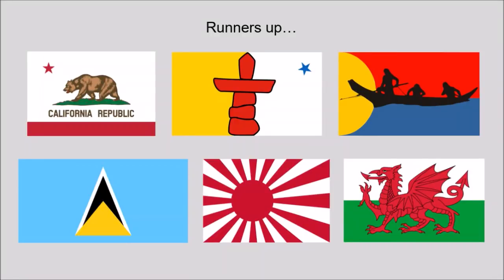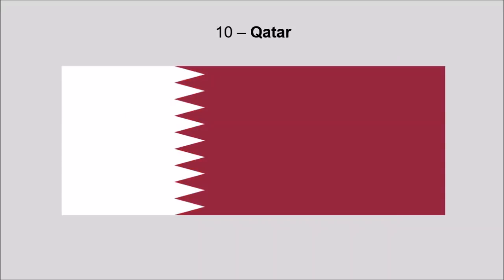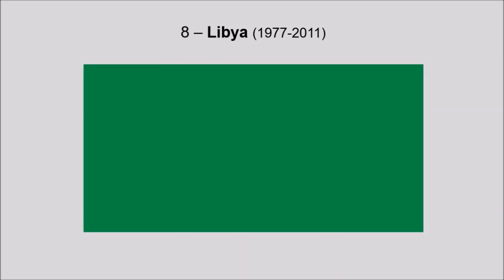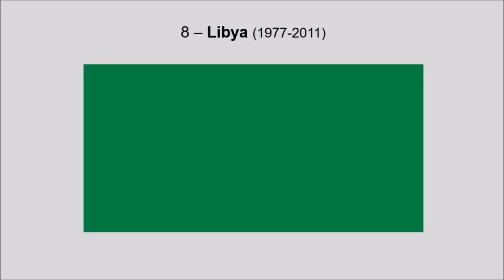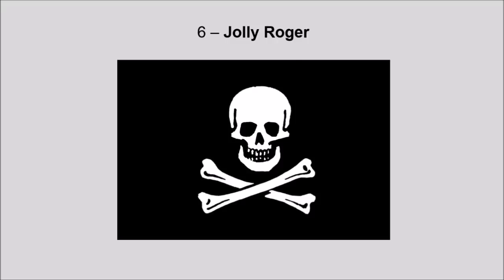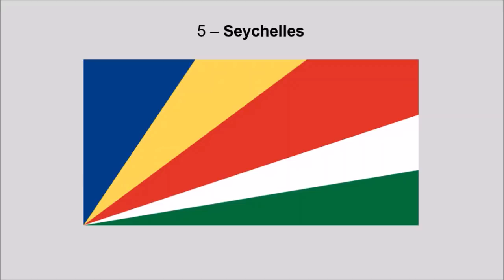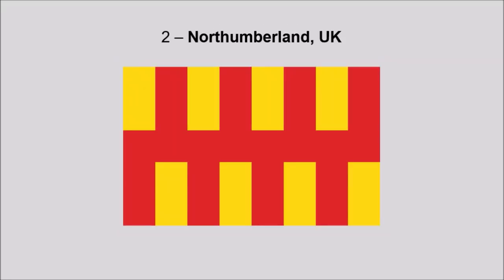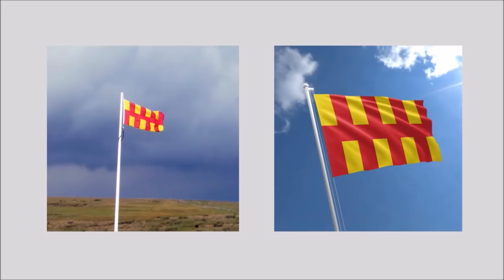Vexillology - My Favourite Flags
In this video I discuss my top ten favourite flags.